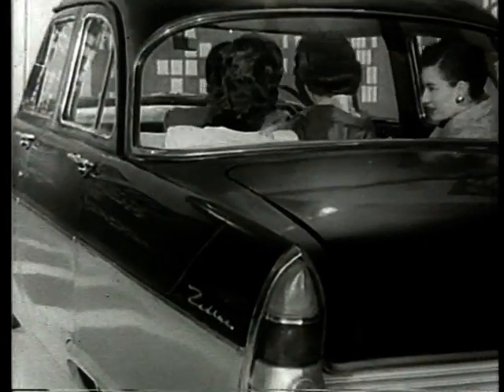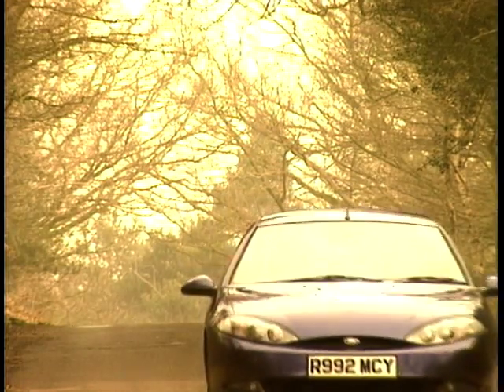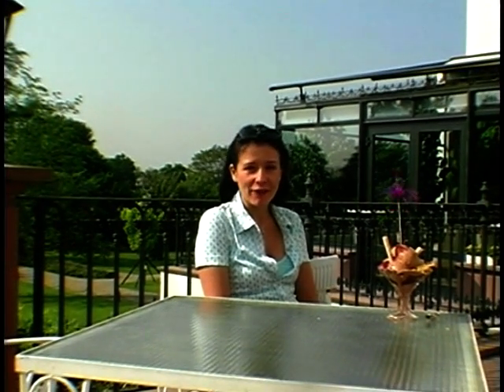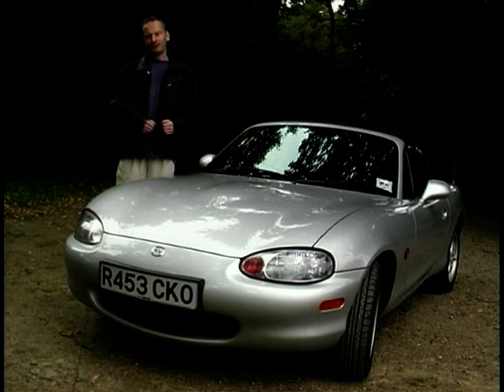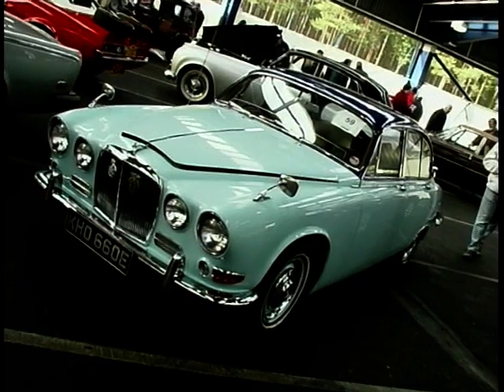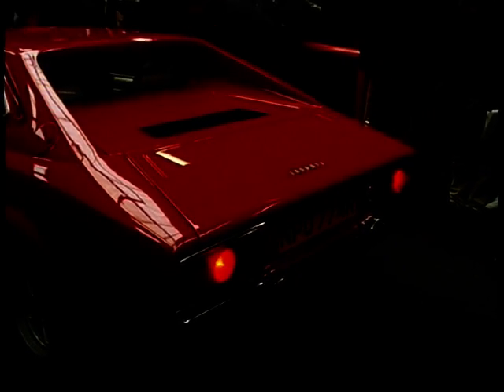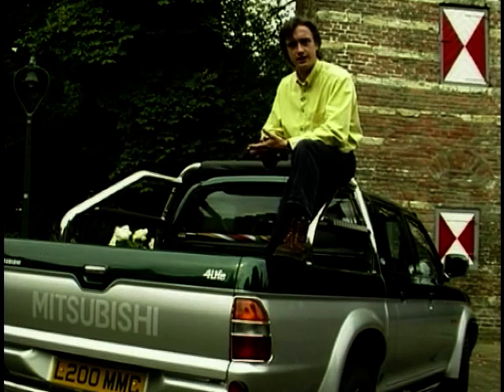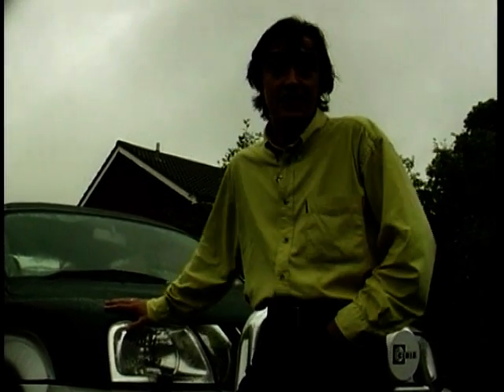4 Wheels Good: Season 5, Ep. 20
In this episode of '4 Wheels Good', Ginny Buckley test drives the Ford Cougar, Jeremy Taylor checks out the new Mazda MX5, Chris Goffey is bargain hunting at a classic car auction and Richard Hammond drives the Mitsubishi L200.